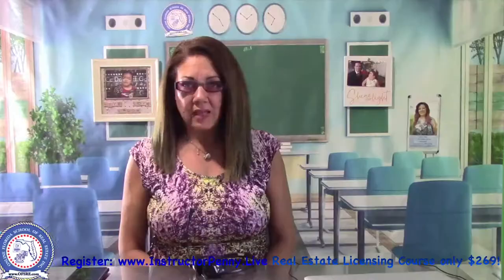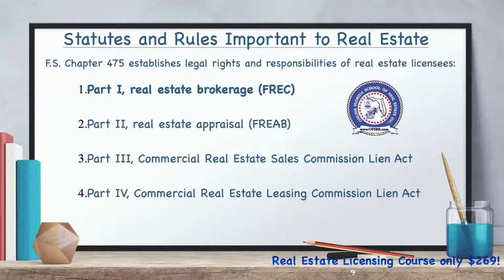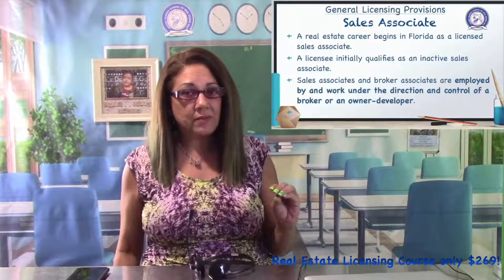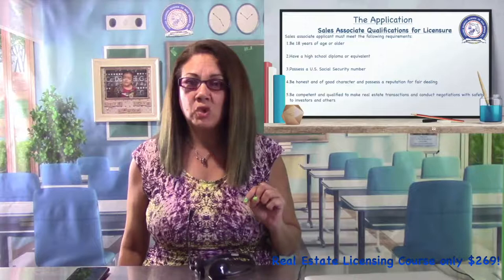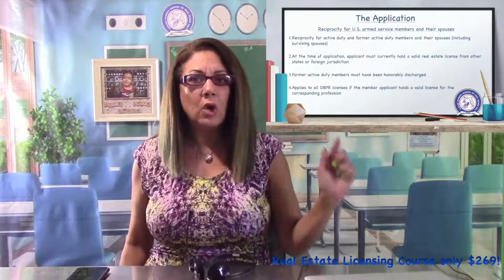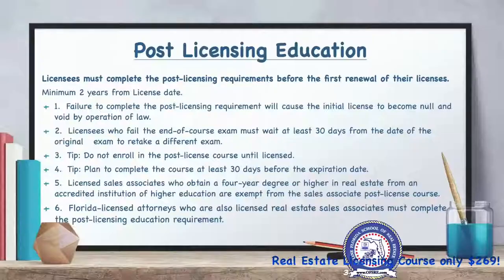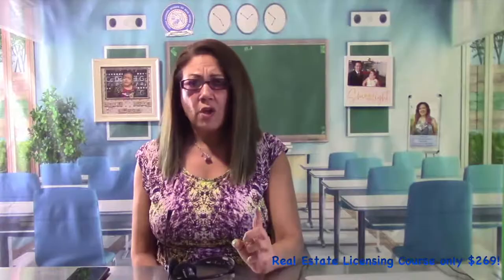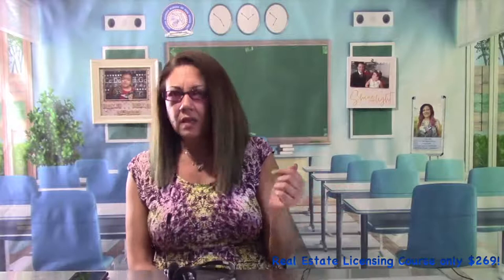Exam Review Fl Real Estate Licensing Course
This review is about Real Estate Licensing Law and Qualifications for Licensure. Topics include; License requirements, education, qualification and applications process. I also Identify Real Estate services that require a real estate license and services that have exemptions for licensure.